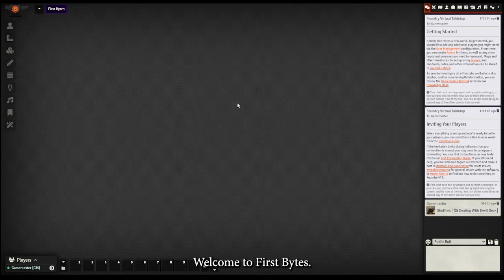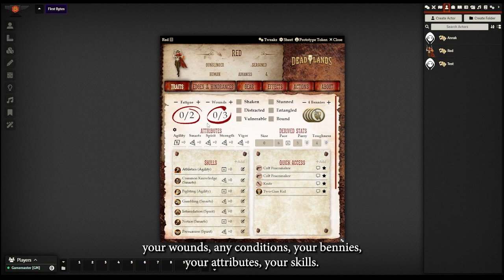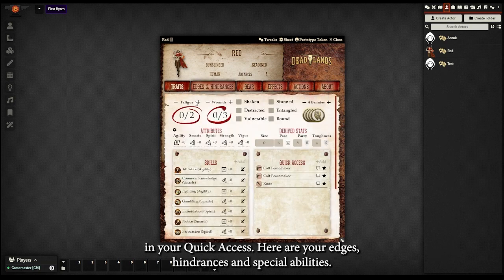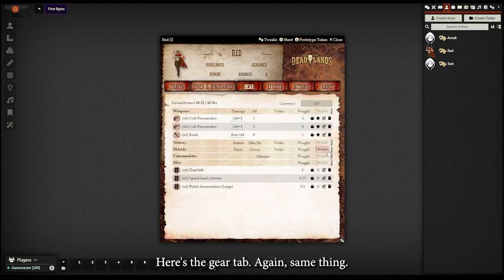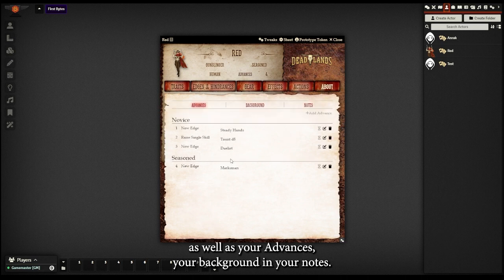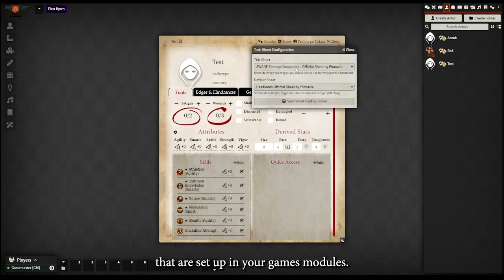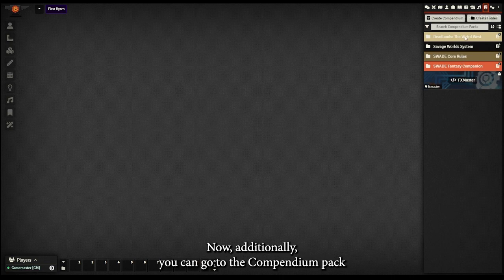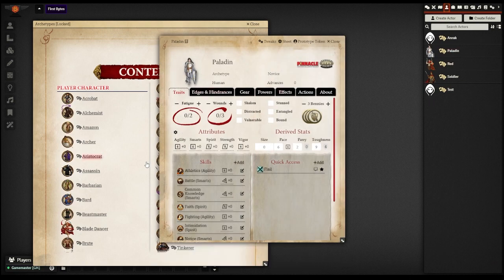E20 - Character Sheets in Foundry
Join J-M as he starts the tour of Foundry and how it works with Savage Worlds. In this episode, he gives an overview of the Savage Worlds Foundry Character Sheet.

Check out the upcoming shows in the weeks ahead:

E18 - Setting Up Foundry
E19 - Setting Up Premium Add-ons
E21 - Using the Compendium